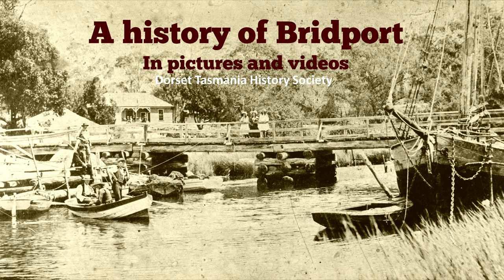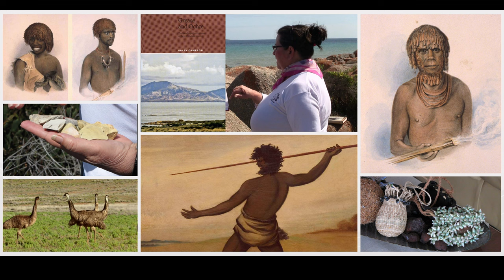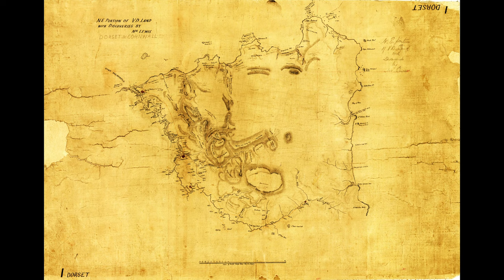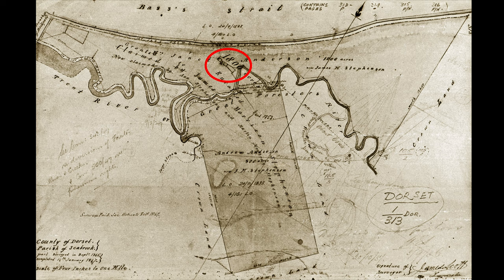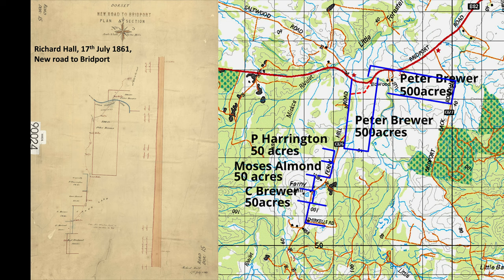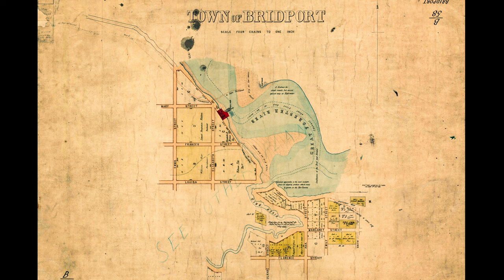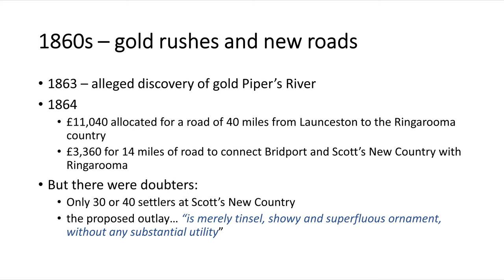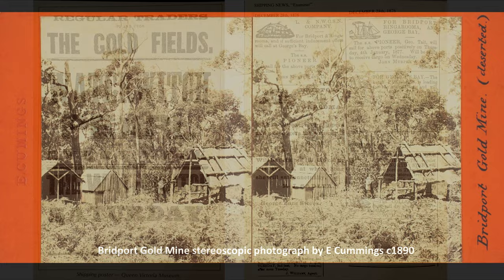History of Bridport talk Part 1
Some people expressed a wish to watch the Dorset Tasmania History Society talk on the History of Bridport,  they couldn't attend the meeting at the Mechanics Institute. So I have recorded the whole presentation onto video. This was a long presentation so I have split it into 4 parts. This is part one, it includes extra information and photographs that were not in the original talk. I will publish parts 2-4 in the coming weeks.
These video clips are best viewed on a large screen TV.